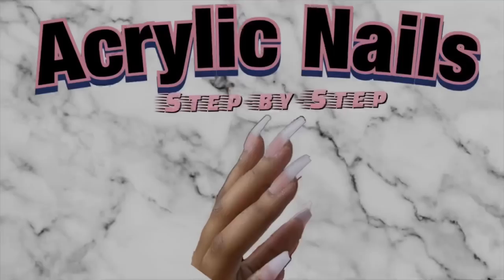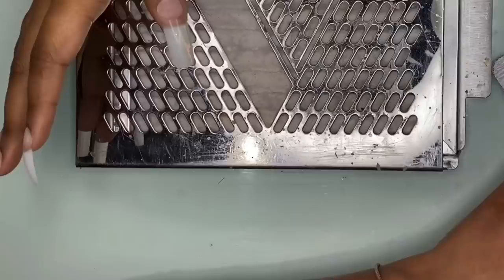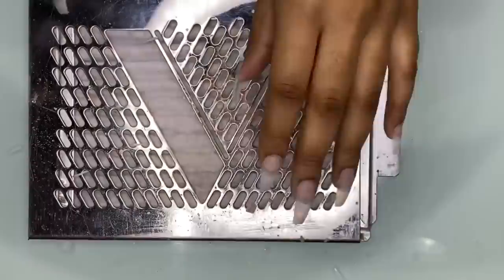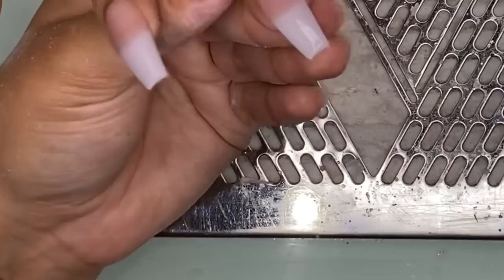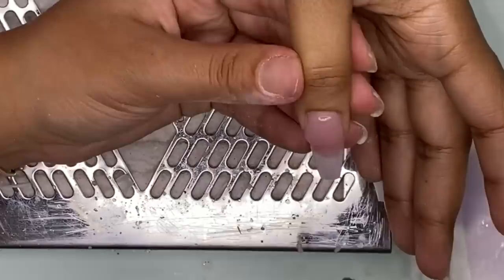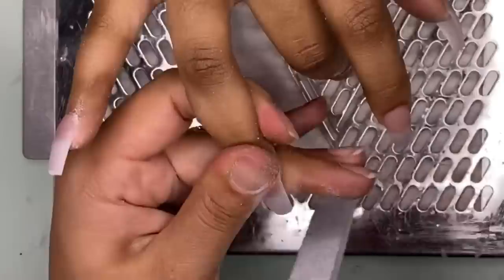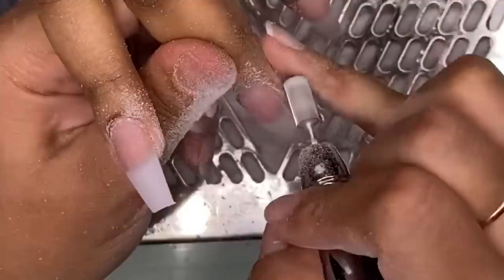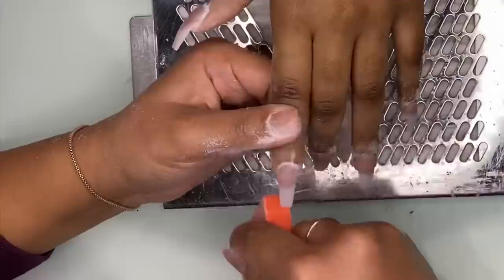Acrylic Nails Fullset For Beginners | Nails Step-by-Step | Acrylic Nails Tutorial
💗nail clipper: Ultra Straight Cut Toenail Clipper

💖Fine Drill Bit: Pana 3/32" Safety Nail Carbide...